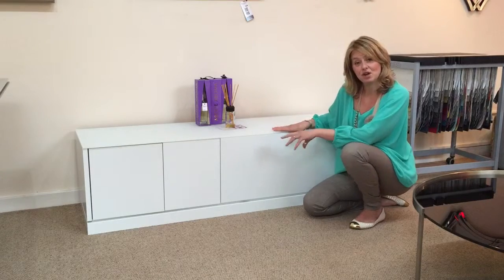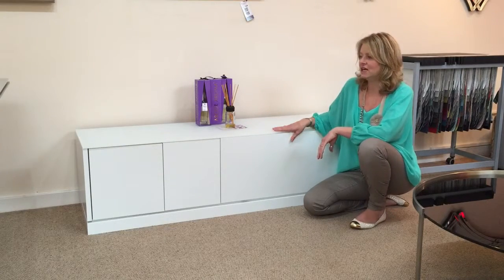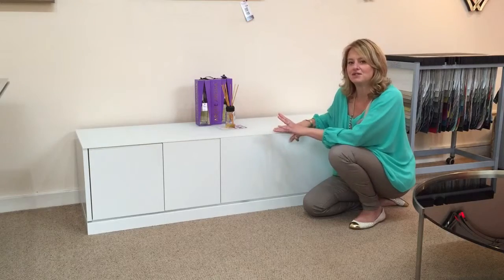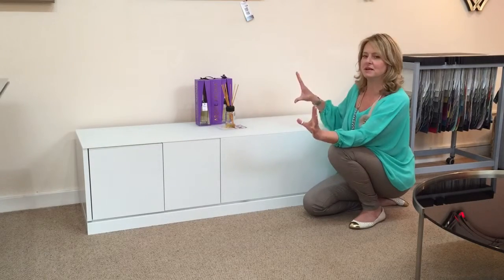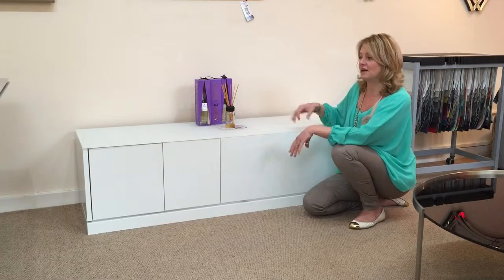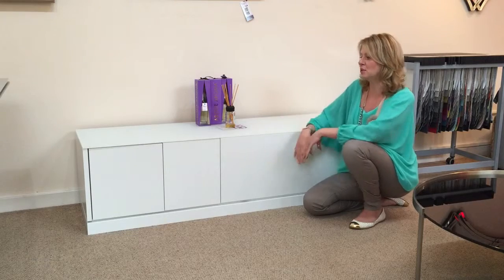Contour TV unit from Dom Italia | Mia Stanza, Cheshire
The Contour TV unit from Dom Italia, now available in Mia Stanza. Demonstrated here by Louise Appleby. For more information on the contour tv unit please visit our